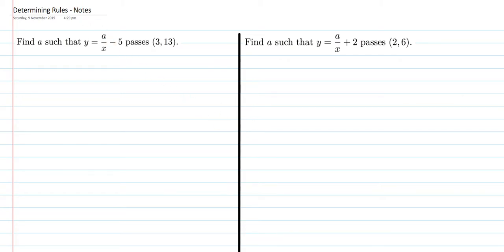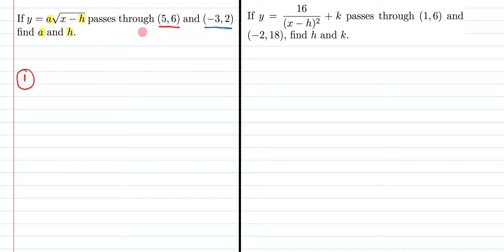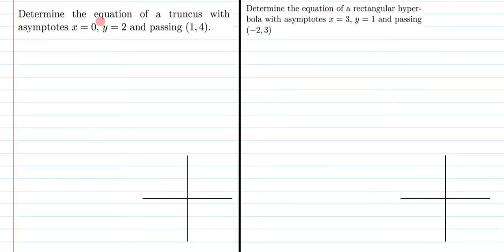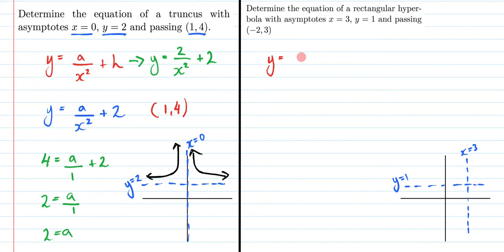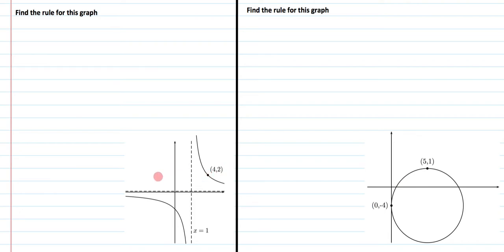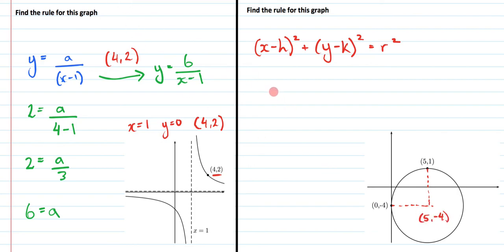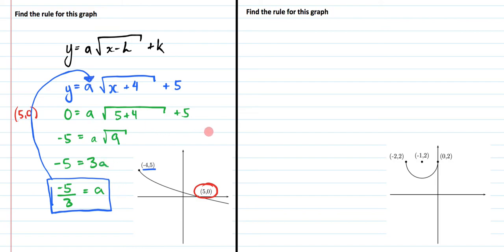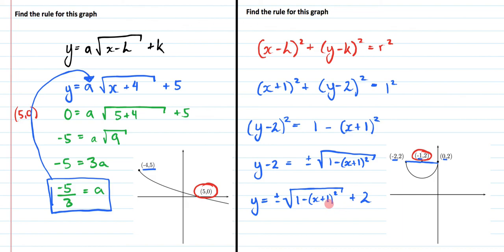8 determining equations